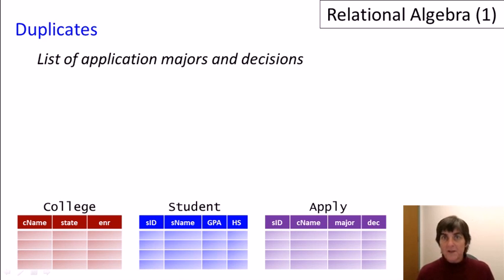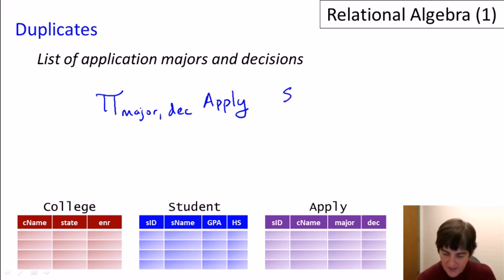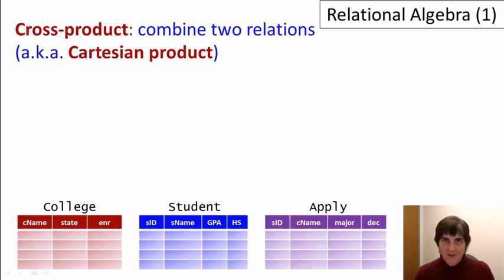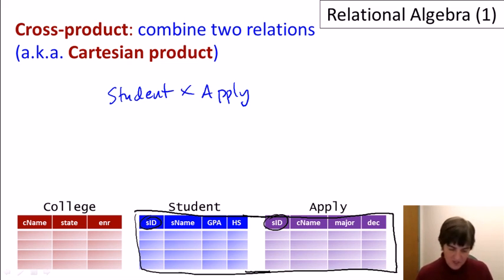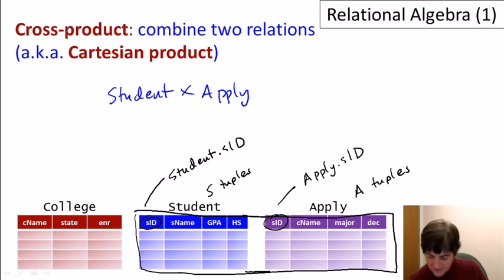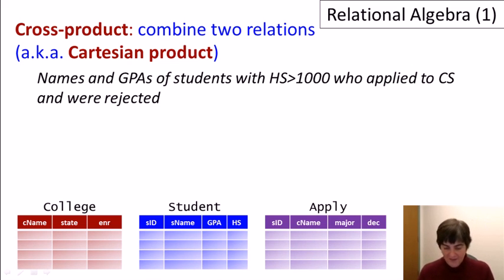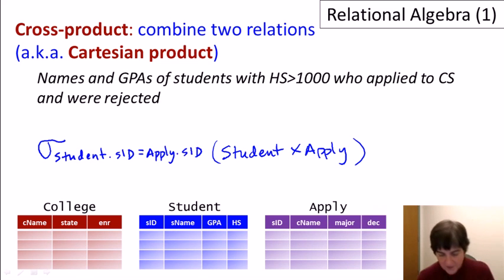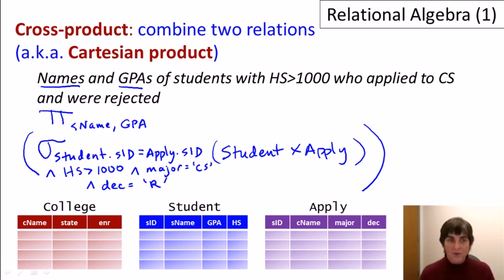05 01 relational algebra 1 part2